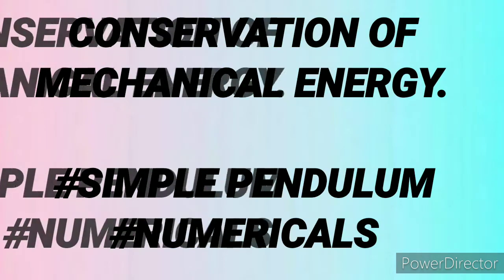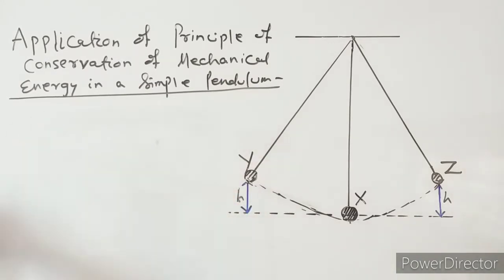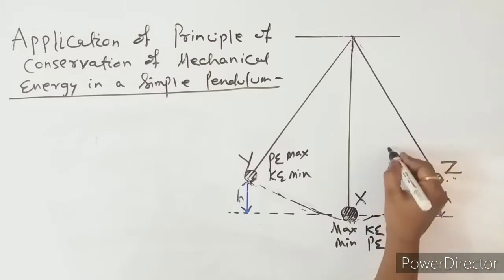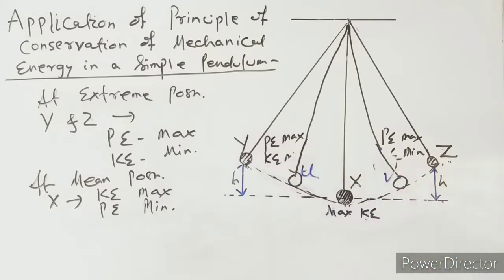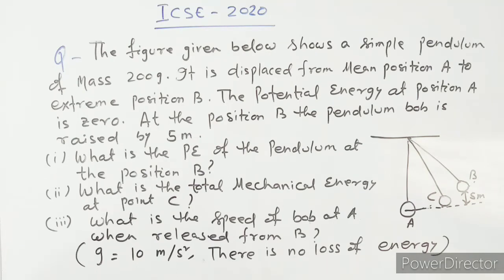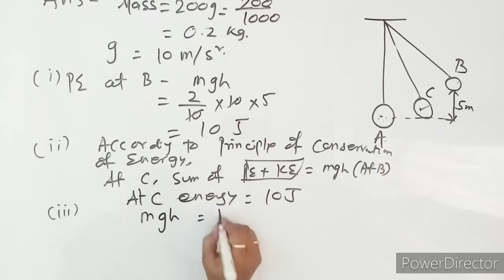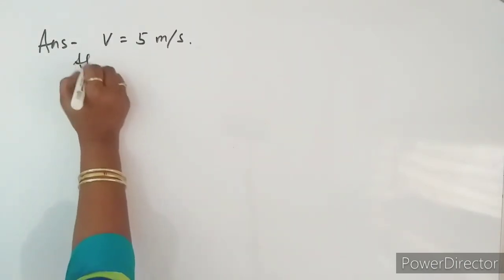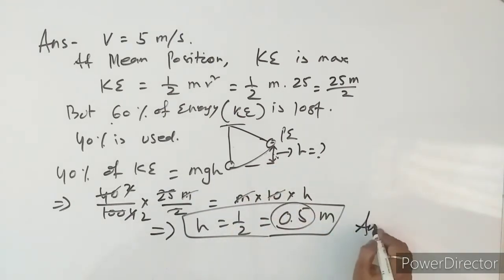Conservation of mechanical energy in a simple pendulum || Numericals|| WORK, ENERGY AND POWER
How the law of conservation of mechanical energy is satisfied in a simple pendulum is explained in this video. Along with the explanation few numericals related to this and previous years board questions are explained.
 The link for conservation of mechanical energy in a freely falling body along with numericals is given below